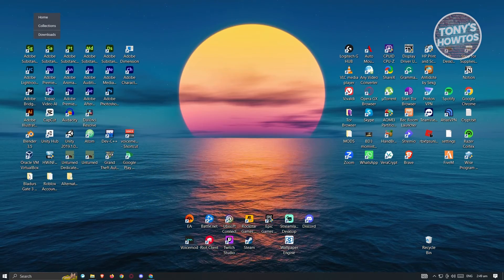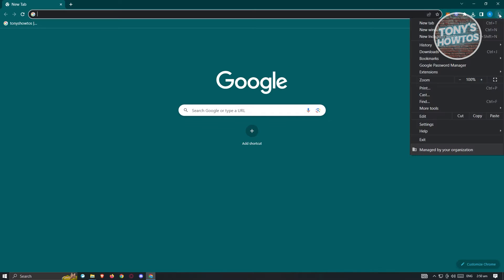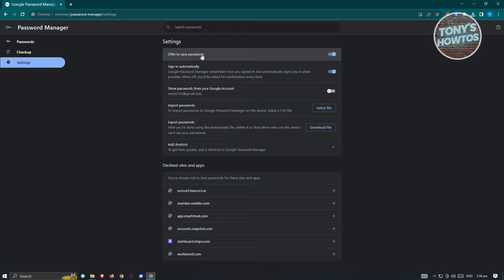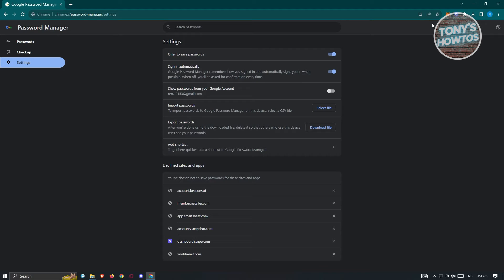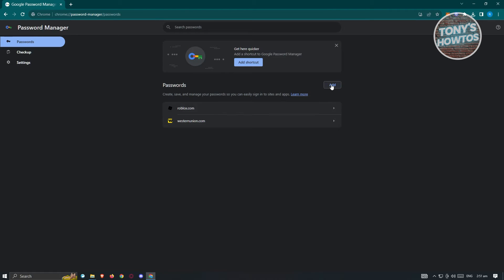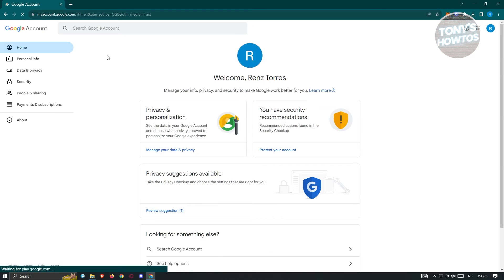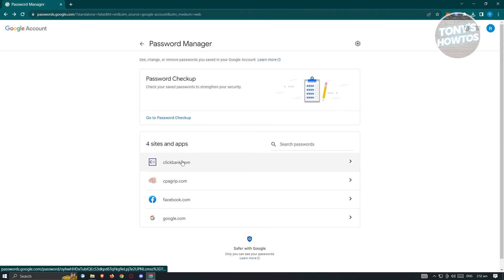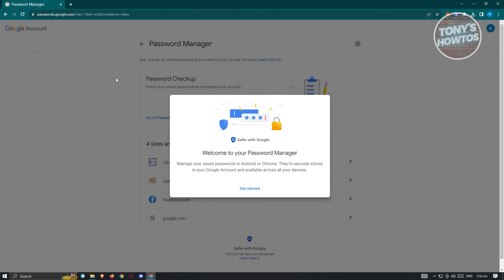How to Automatically Save Passwords in Chrome Without Asking (2026)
In this video I show you how to automatically save passwords in chrome without asking in 2026. The quick and easy tutorial How to Autosave Password in Google Chrome Without Asking. Do you want to know how to save passwords in google chrome when not asked in 2026? Yes? Great!

This is a step by step instruction on how to stop chrome from asking to save passwords.